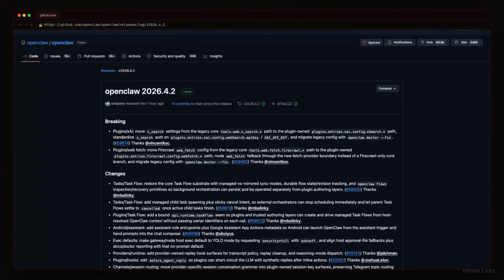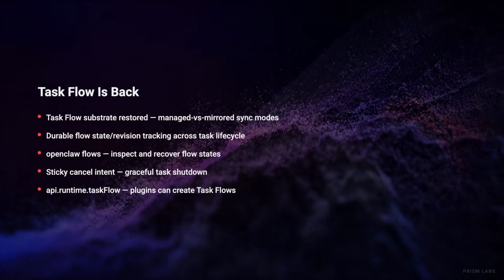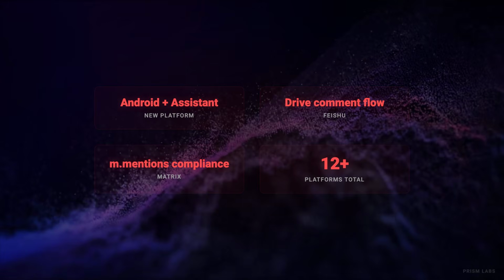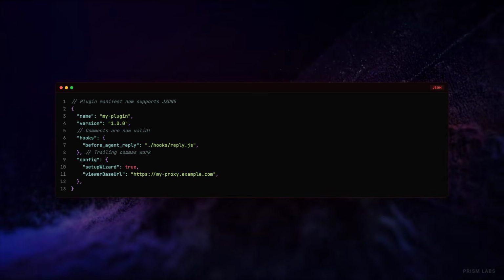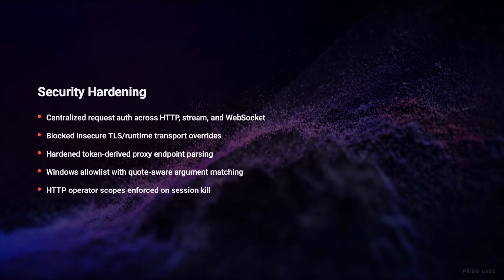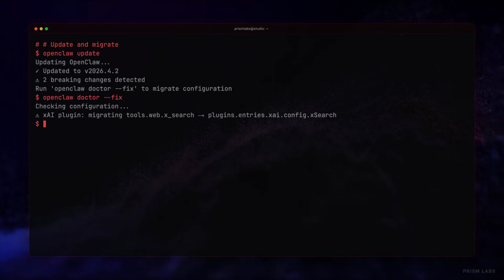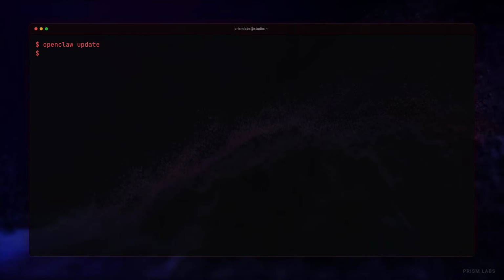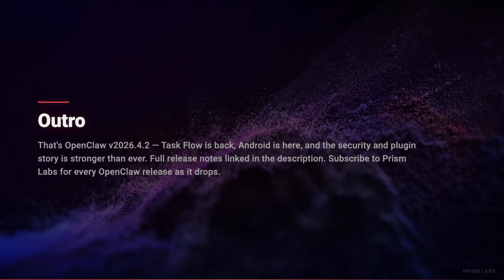OpenClaw v2026.4.2: Task Flow Returns, Android Launch, 70+ Fixes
OpenClaw v2026.4.2 just dropped — a massive release restoring the Task Flow orchestration substrate, adding Android with Google Assistant integration, 70+ bug fixes, and breaking config migrations. Here's everything you need to know.

0:00 Hook
0:12 Release Overview
0:50 Task Flow Is Back
1:40 Android & Platform Updates
2:20 Plugin Architecture
3:00 Security Hardening
3:40 Breaking Changes & Migration
4:20 The Bug Fix Mountain
5:00 How to Update
5:30 Outro